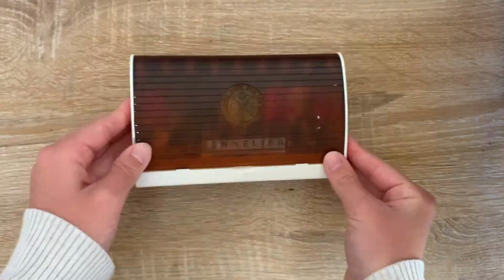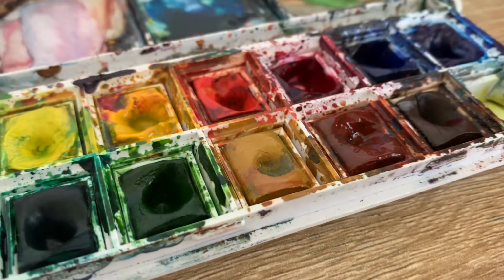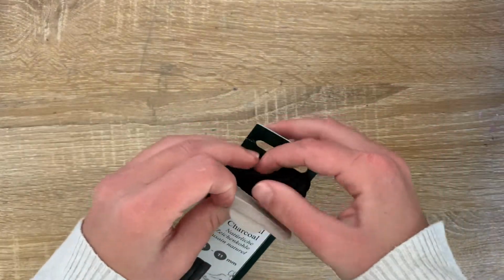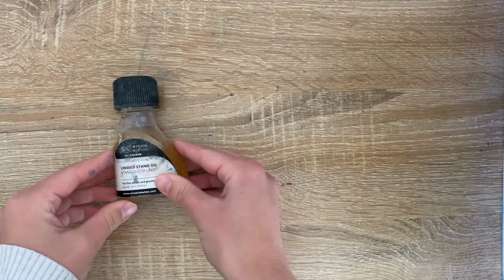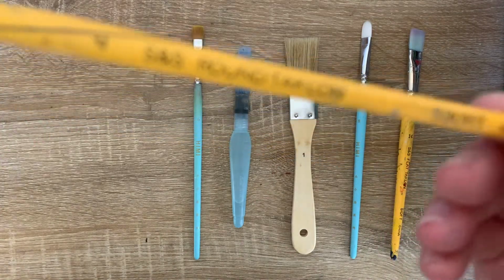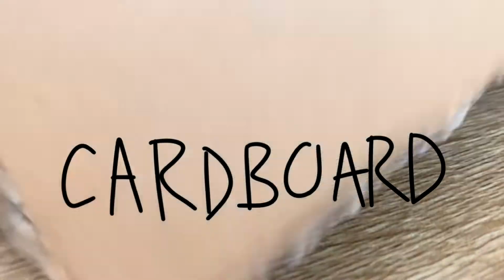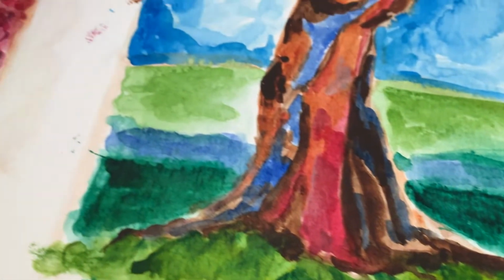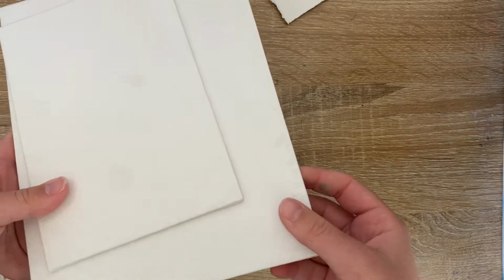affordable art supplies im currently obsessed with + my old but gold art supplies 🍁 - art vlogmas 3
Hi :)
Today i show you a few art supplies im obsessed with/my favourite art supplies 2021 🌱
These supplies are what i use to paint and what i use to draw with, I have used most of these supplies all year and for many years before and have still found great results with all of them.
Most of them are affordable products that you can find at your local store and if not you could find replica brands that are just as good.

Its always hard trying to find the right art supplies especially when they can become very expensive and draining to your bank account, so i thought id put together this quick video to show you some affordable supplies i use to paint and draw. These are all art supplies i reccommend and hope you enjoy them as just as much as i do. 🍁

Honestly, when it comes to art supplies you just have to find what works best for you and normally you can make do with the cheaper stuff until you want to splurge. But personally i used the cheaper an dmroe affordable products when i was just beginning and still do so if i want to try a new medium.

Have a nice christmas and happy shopping/painting 🌱

Art supplies shown in this video:
- Sennelier watercolour travel box set of 8x10ml tubes
- Winsor + newton watercolour cotman sketchers pocket box: 12 half pan
- Faber castell oil pastels
- Faber castell charcoal
- Reeves oil paint
- Winsor + newton linseed stand oil
- Himi paint brush
- Waterbrush pen
- Chromacryl acrylic paint
- Born art sketchbook A5
- Art Spectrum watercolour notepad
- Reeves watercolour sketchpad

I'm always looking for pointers on how to expand my work and change it for the better so any observational drawing and painting tips leave them down below 👇